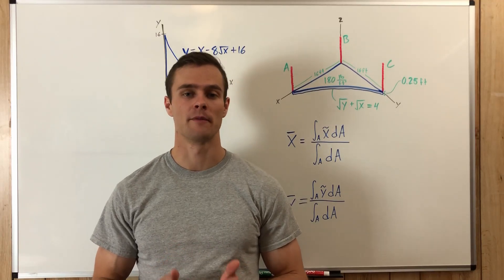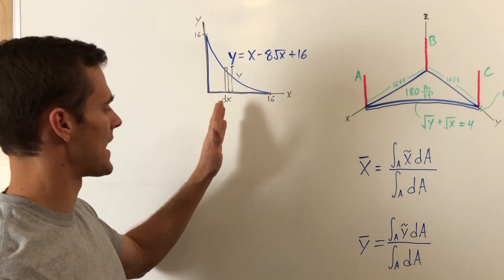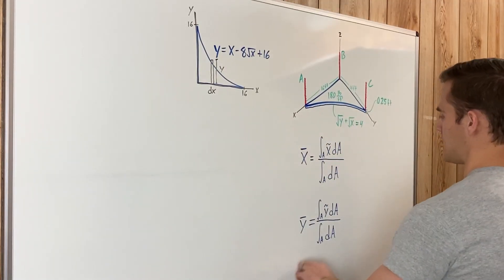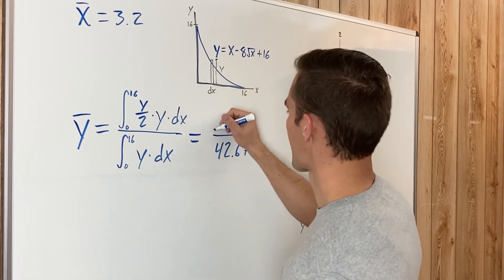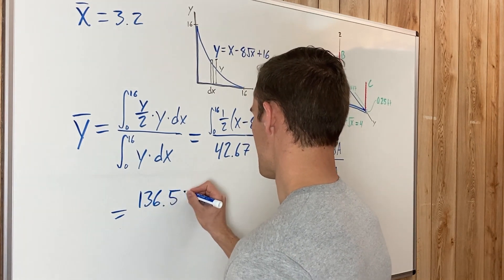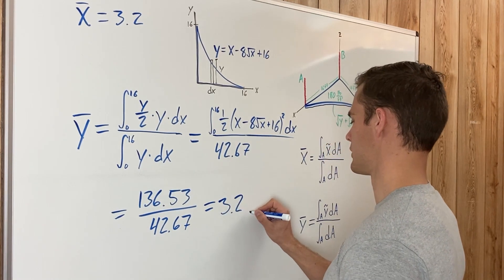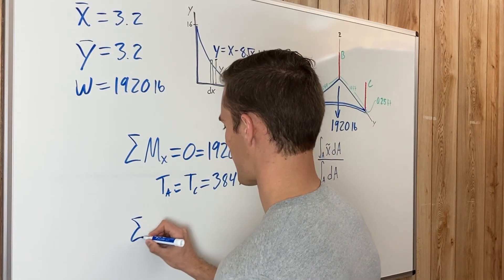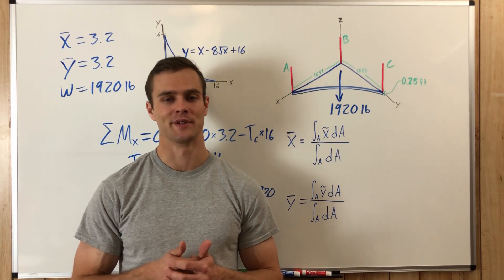How to Find the Centroid of an Area // Equations Given // Step By Step Example Problem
In this video I explain the equations and calculus needed to find the center of gravity of an area then I go step by step through an example problem of how to find the centroid of a 2D shape.